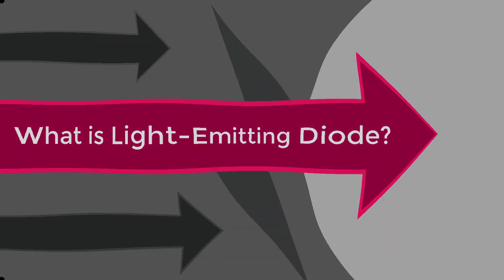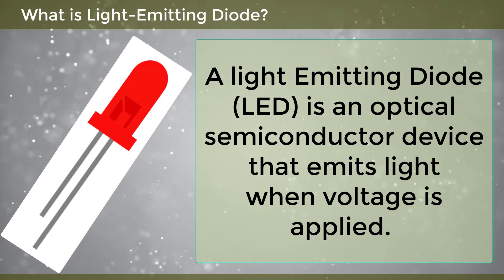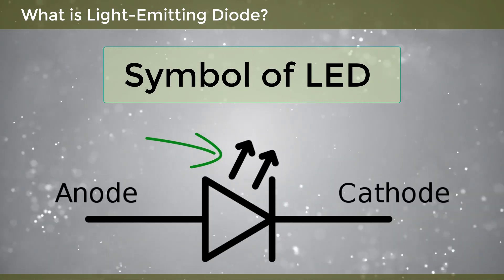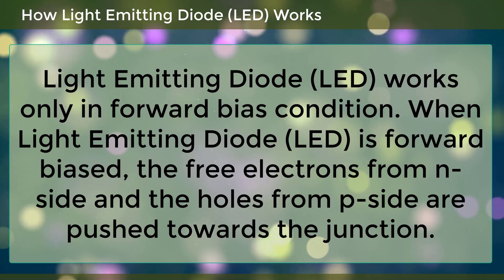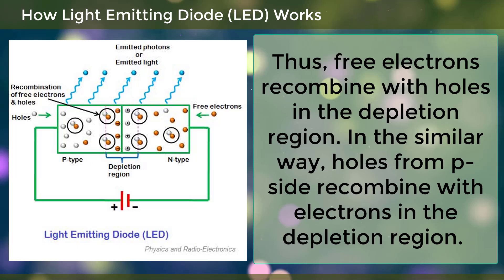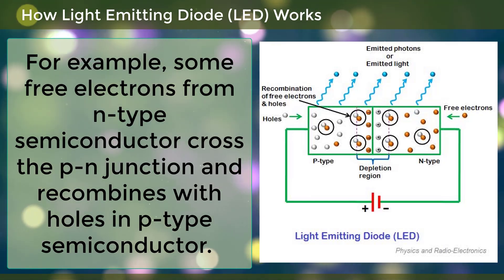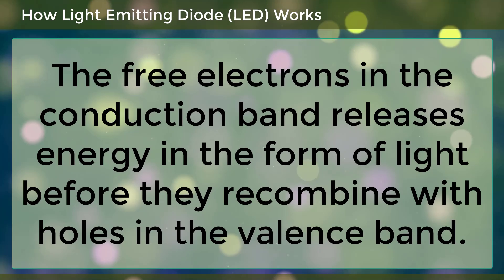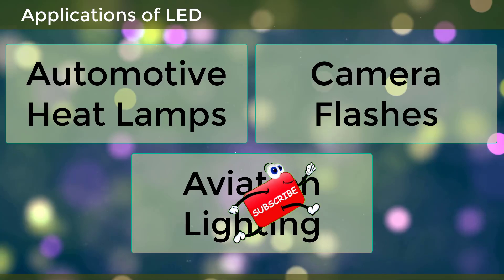What is LED Light Emitting Diode | How Does LED Works | Electronic Devices & Circuits | Engineering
Team SimplyInfo.net